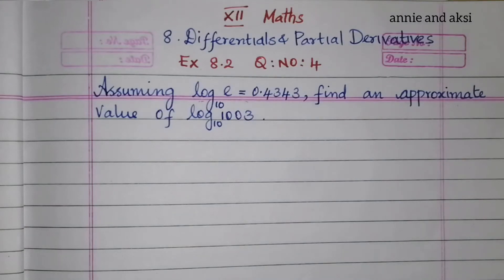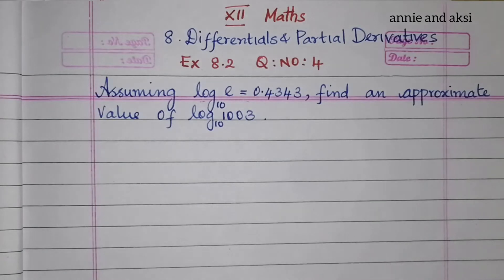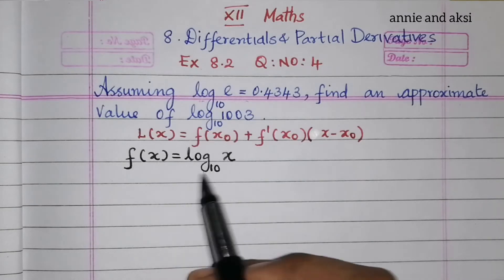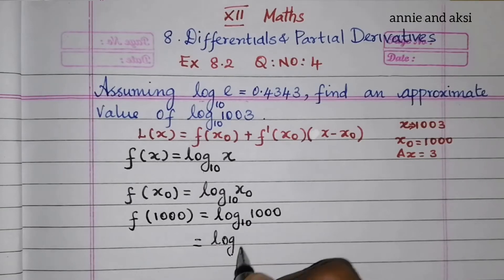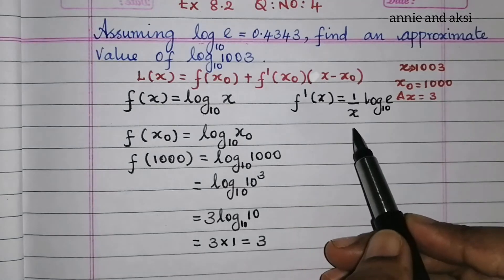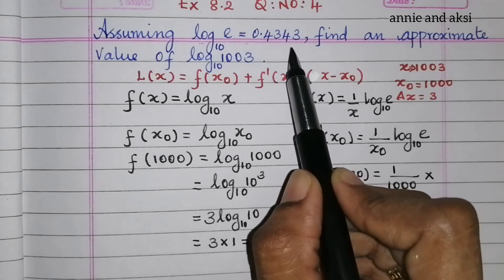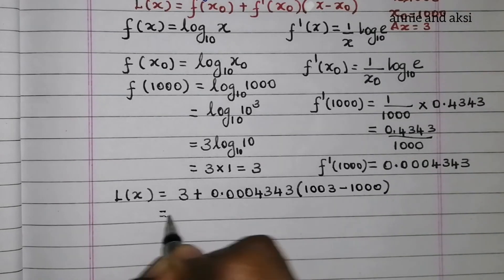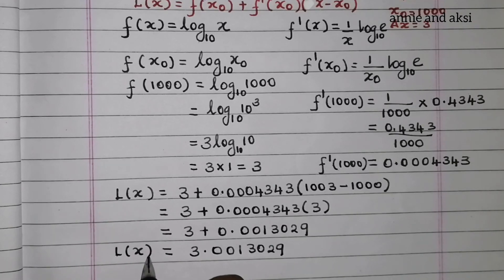Class 12 maths chapter 8 exercise 8.2 Q No 4